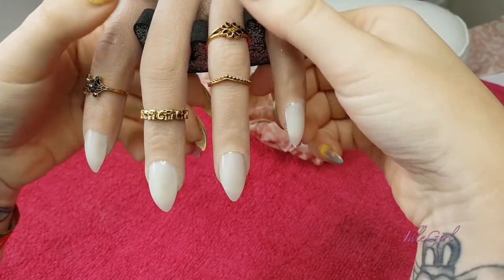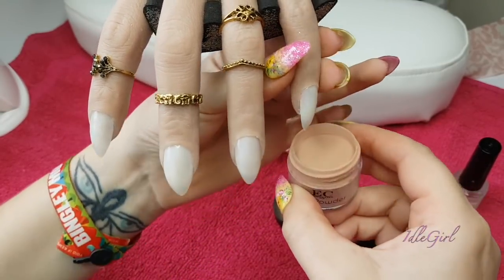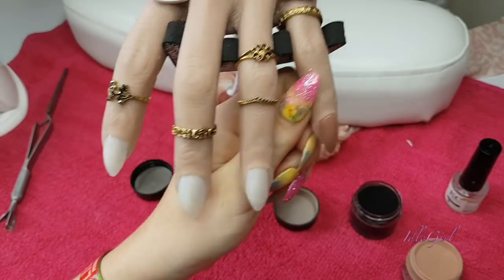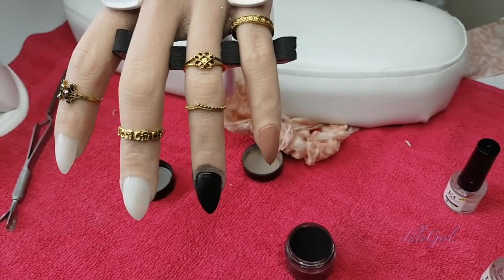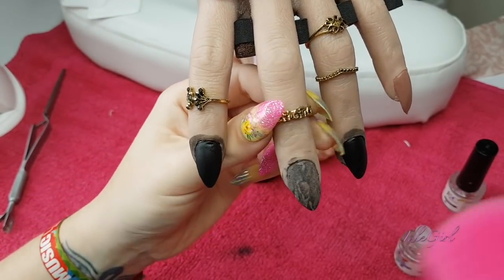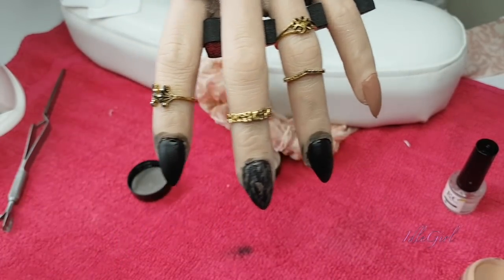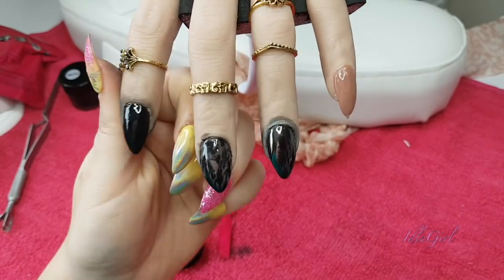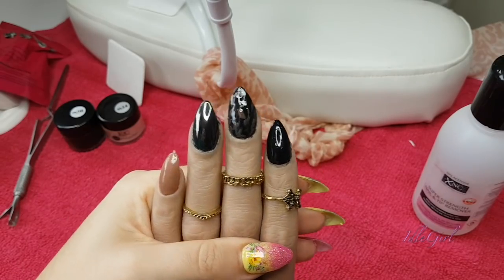MY FIRST TRY USING ACRYLIC DIP POWDER | EC COSMETICS | ACRYLIC NAILS | VLOGOWEEN DAY #11 | IDLEGIRL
MY FIRST TRY USING ACRYLIC DIP POWDER | EC COSMETICS | ACRYLIC NAILS | VLOGOWEEN DAY #11